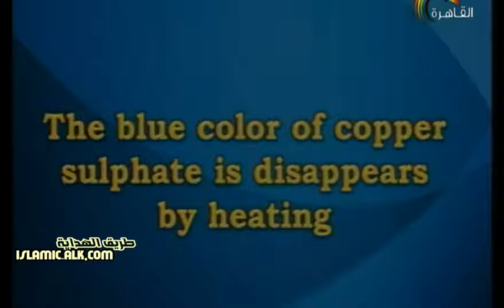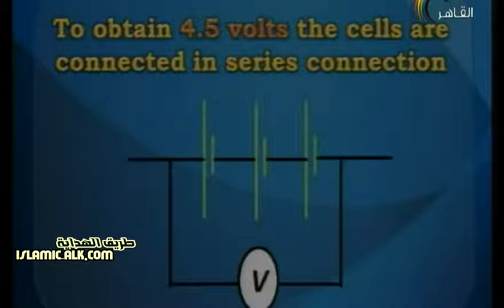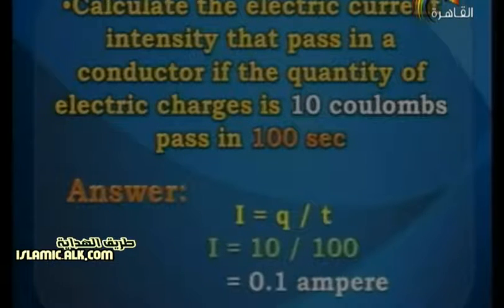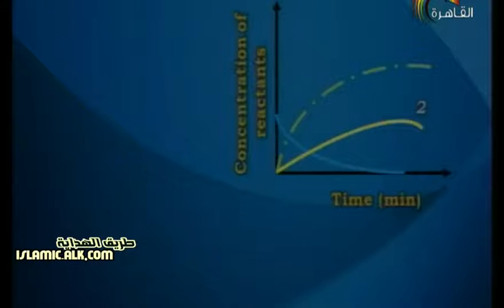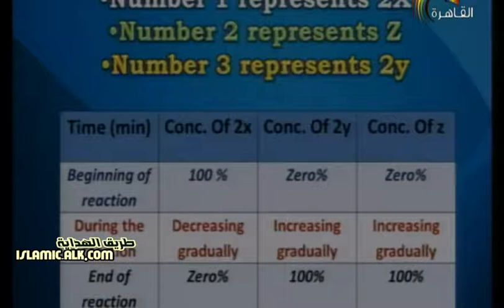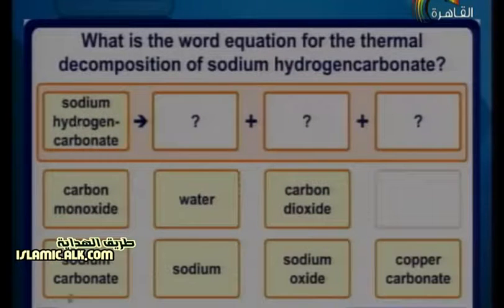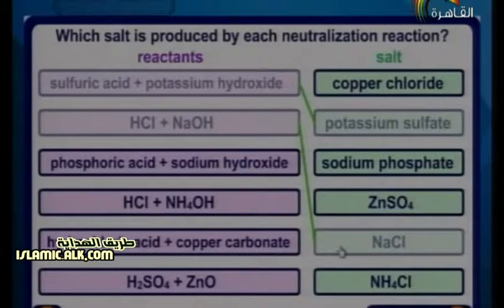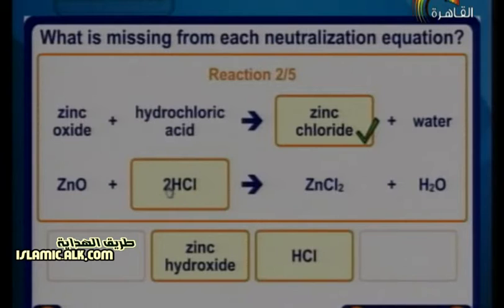علوم لغات للشهادة الاعدادية " Give reason for" 29-04-2017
التى بالقناة
= بسم الله ===

give reason to synonym,
another word for reason for doing something,
another word for reason behind,
give an excuse synonym,
a reason for doing something crossword clue,
one word for a reason for doing something,
another word for give a reason,
give a reason slayers